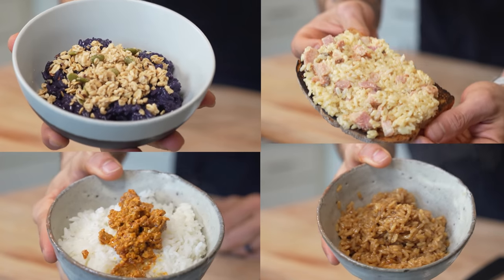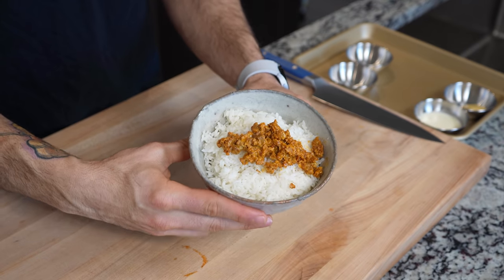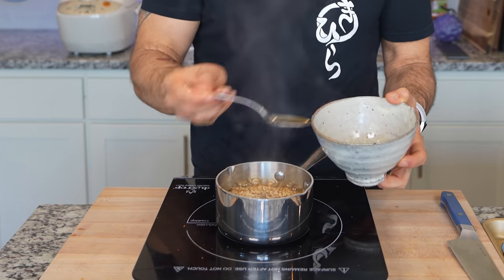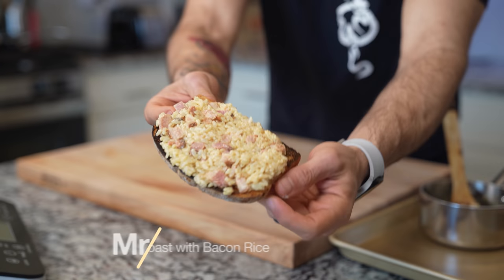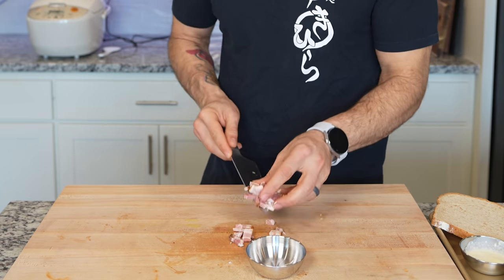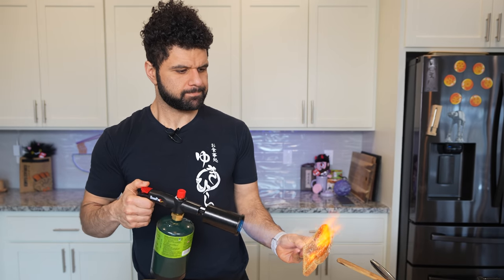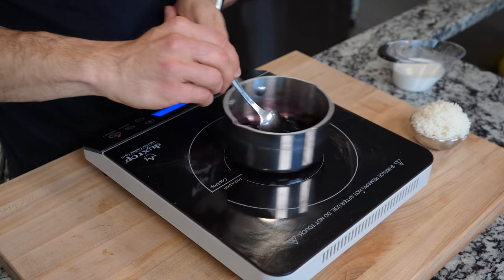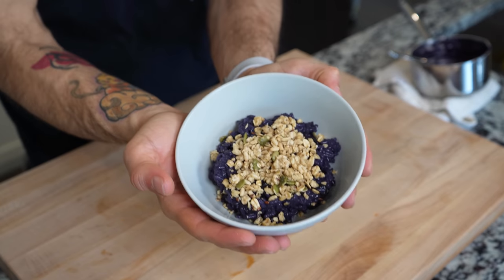I Tested YOUR Steamed Rice Hacks (5 Hacks!)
I have entered the lab and attempted the Steamed Rice Hacks that YOU came up with. These are all so different and I have never had a single one before...

- Send Stuff-
CHEFPK
2050 Beavercreek Road STE 101-140
Oregon City, OR
97045